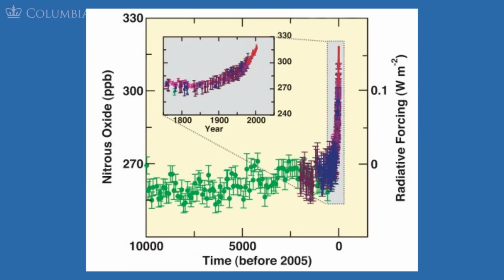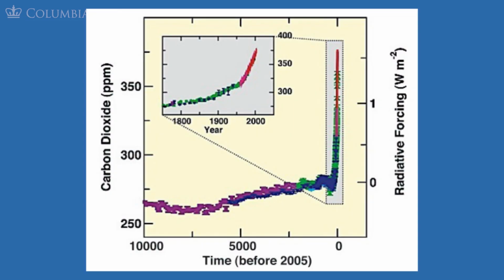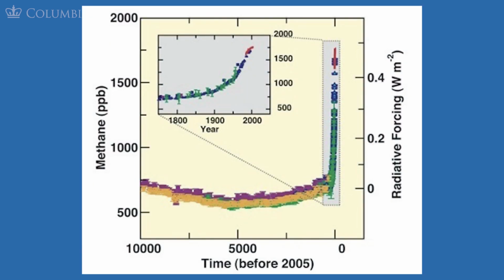FOS4 | 4.2 The Ice Core Record | Section 4: Past Climate